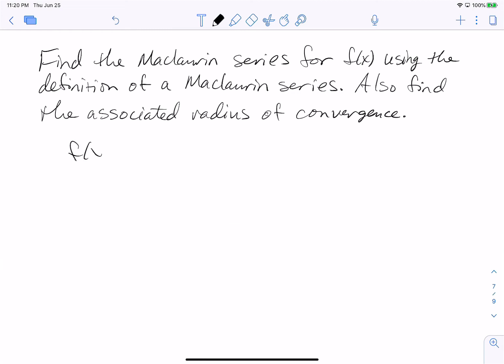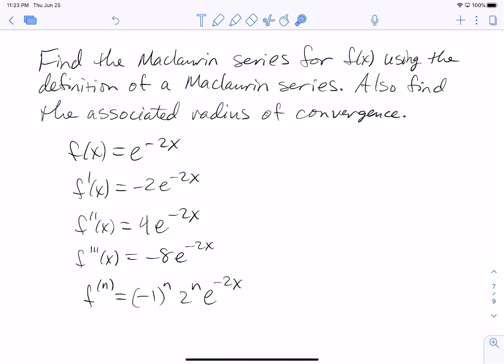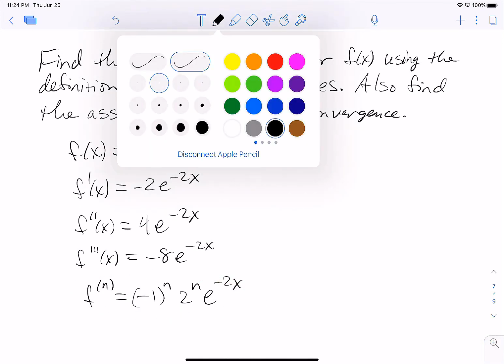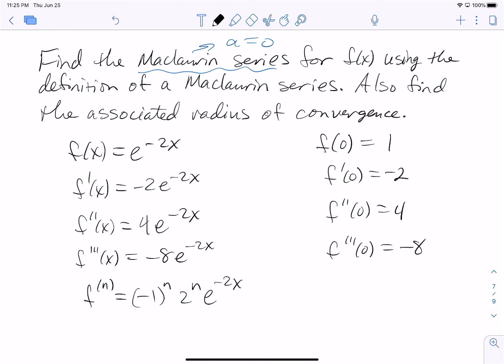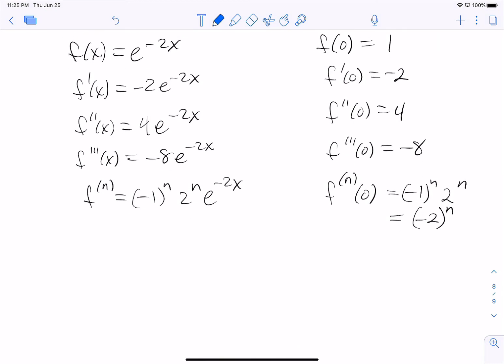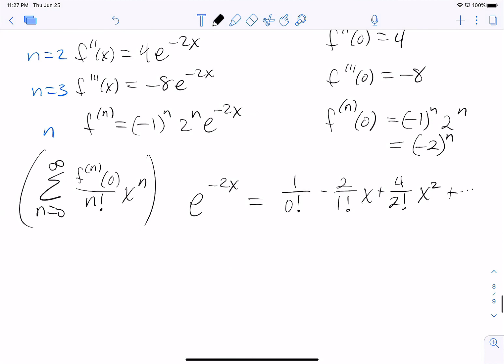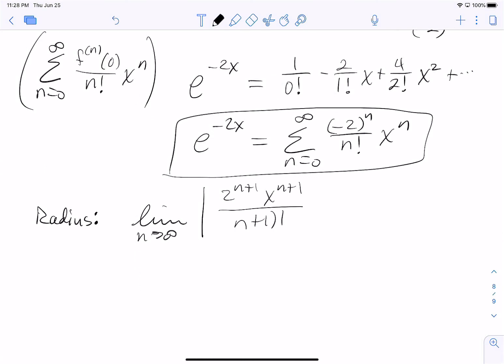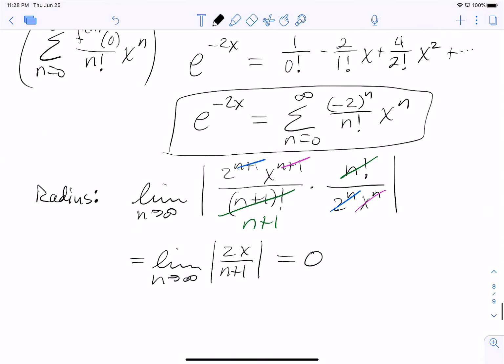Taylor and Maclaurin Series - Calculus 2 (11.10f)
Finding the Maclaurin series and radius of convergence for e^(-2x) using the definition of a Maclaurin series.